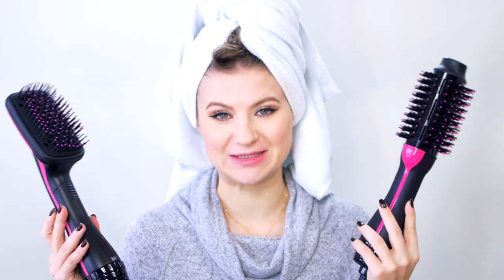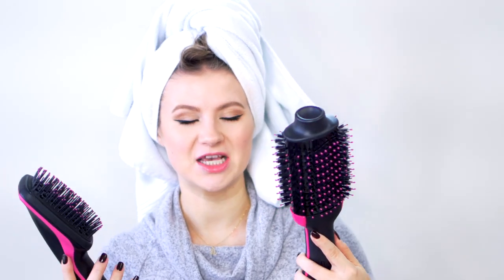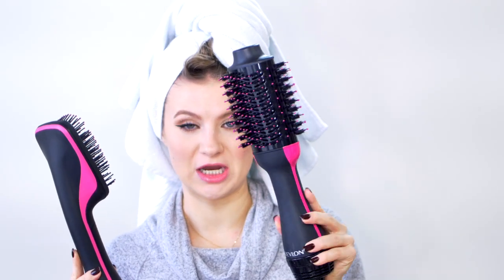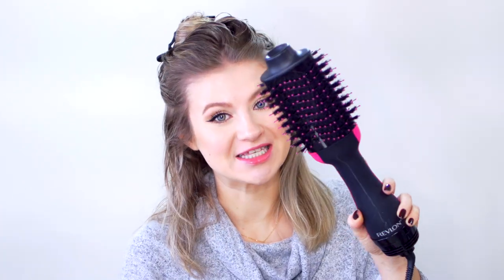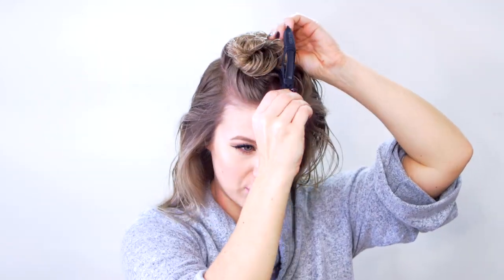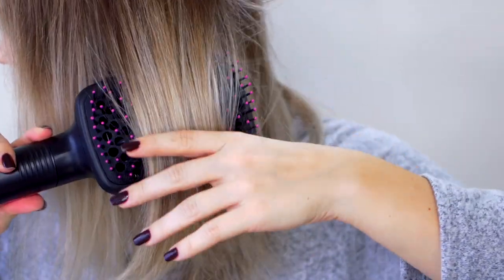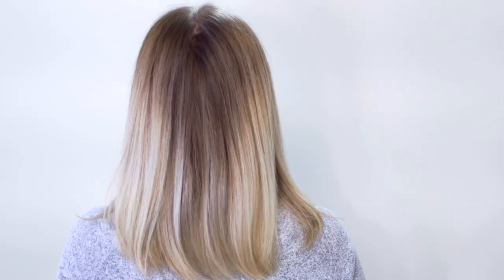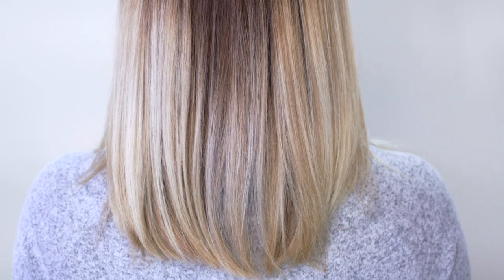Revlon vs Revlon: One Step Hair Dryer | Milabu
Revlon vs Revlon: one-step hair dryer and styler. Two Revlon hair dryers from the drugstore are going head to head. Both are one-step hair dryers and stylers and the original (to me) is also a hair volumizer.
Which hair dryer will win?

Shop This Video:
1. Saints & Sinners Leave-In Conditioner

2. White Hair Comb with Coconut Oil

3. Revlon One-Step Hair Dryer and Styler (Paddle Brush)

4. Revlon One-Step Styler & Volumizer (original to me)

XO,
Milabu